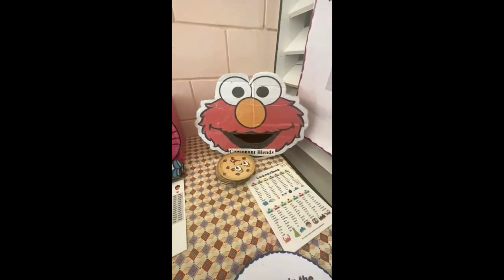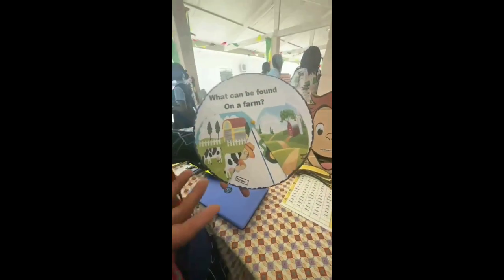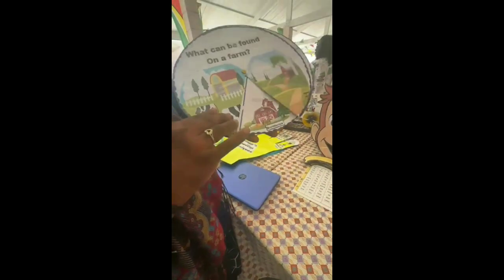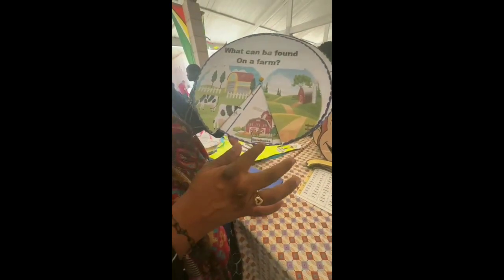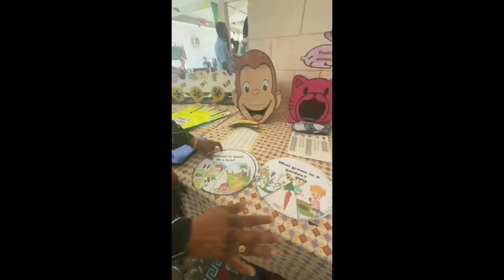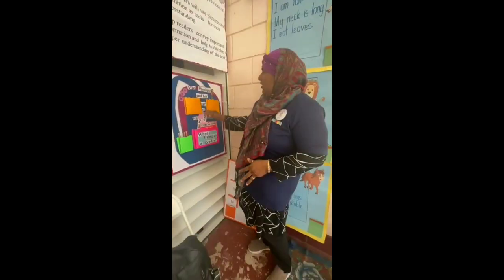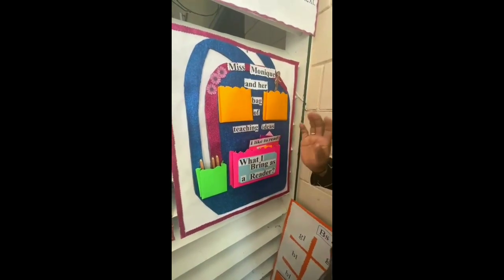teaching Grace, my dyslexic child.